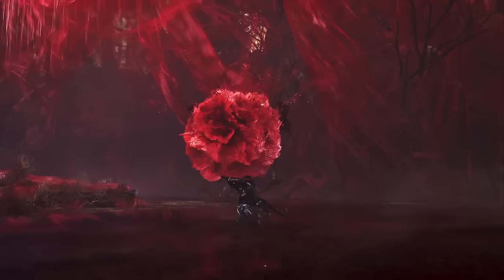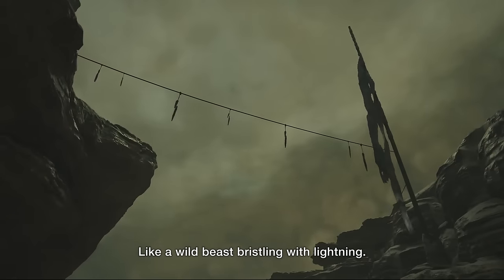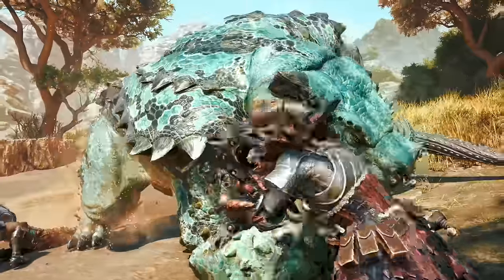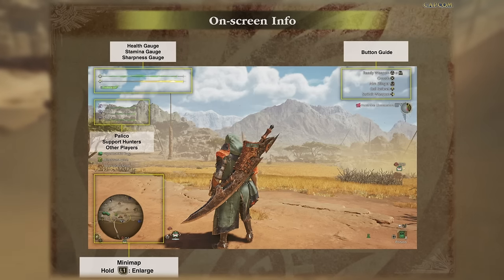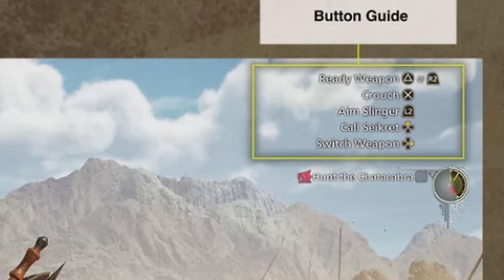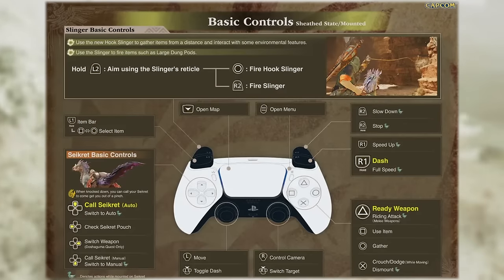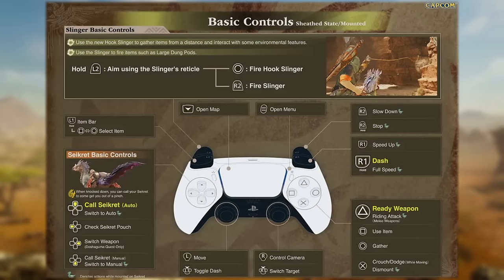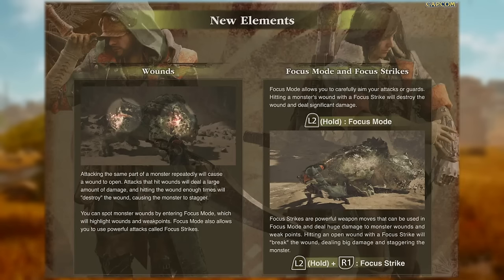Monster Hunter Wilds - EVERY WEAPON MOVE SO FAR!! [All 14 Weapons]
Chapters:
0:00 Intro
0:40 Basic Overview
3:23 Items
4:25 Sheathed & Mounted
4:58 Unsheathed Basics
5:10 Focus Mode Snapshot
5:26 Great Sword
6:39 Long Sword
8:26 Sword & Shield
10:39 Dual Blades
12:02 Hammer
13:15 Hunting Horn
15:27 Lance
16:40 Gun Lance
18:58 Switch Axe
20:54 Chad Blade
23:09 Insect Glaive
25:00 LBG
27:12 HBG
29:16 Bow
32:04 Extra Info
33:17 Outro